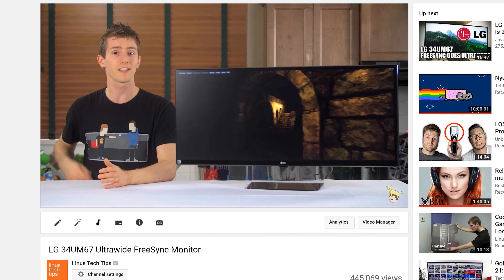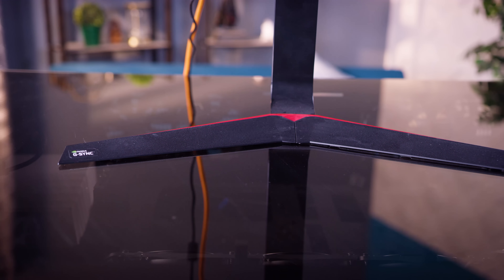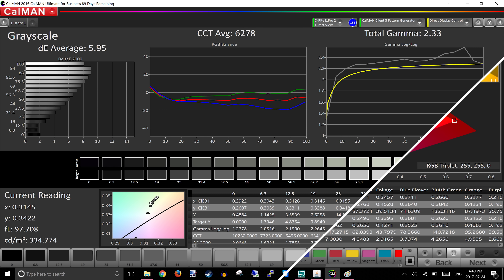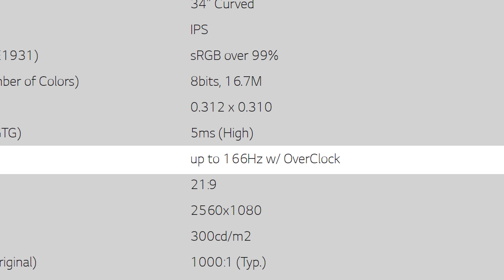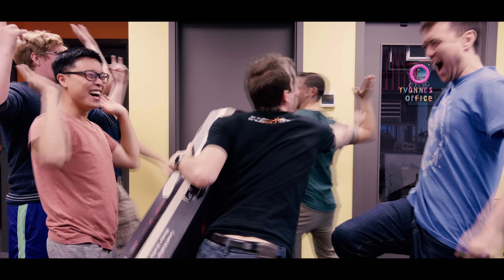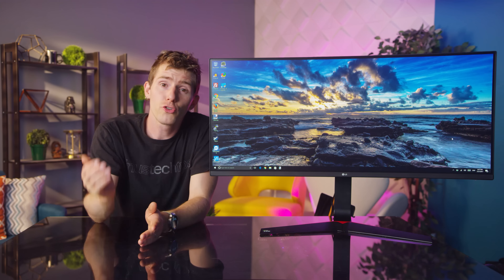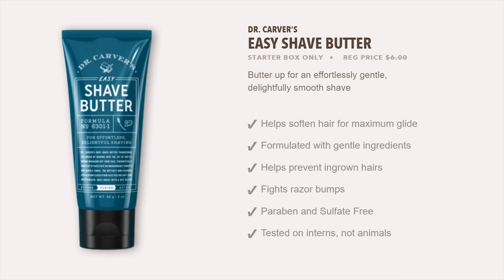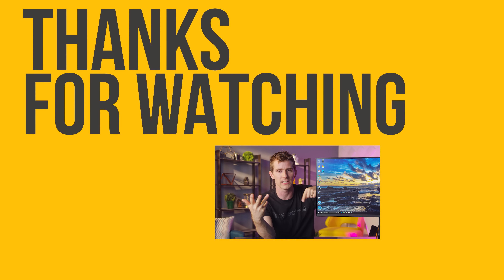FASTEST Ultrawide Gaming Monitor – But at What Cost?... - LG 34UC89G-B Review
So LG just released this high refresh rate monitor with G-Sync, which is great- IF you're willing to make sacrifices in some other departments...

New Dollar Shave Club members get their 1st month of the Executive Razor with a tube of their Dr. Carver’s Shave Butter for ONLY $5 with FREE shipping in the USA. After that razors are just a few bucks a month

Use offer code LTT to save 10% on Savage Jerky